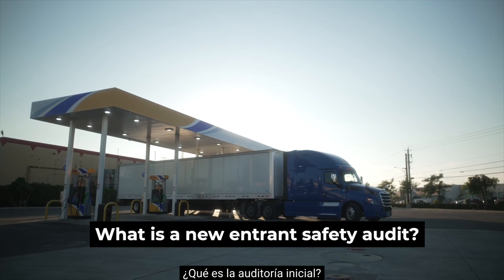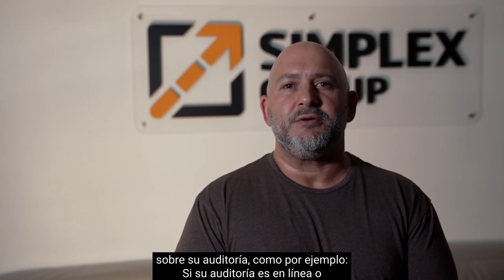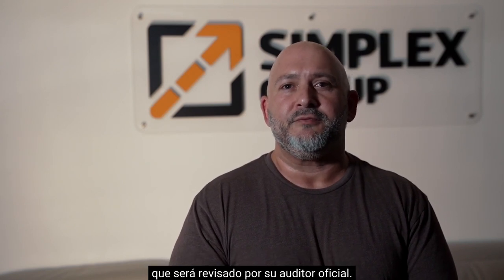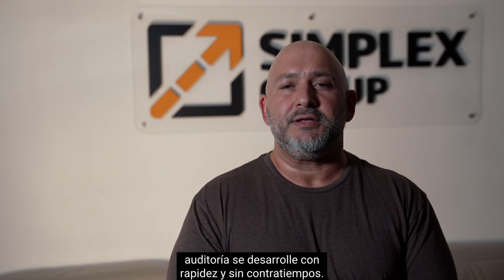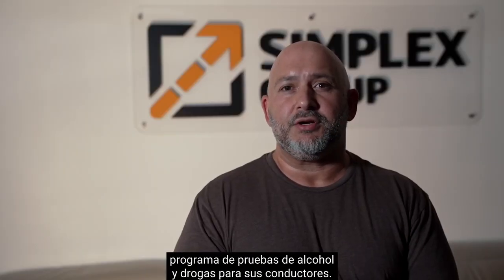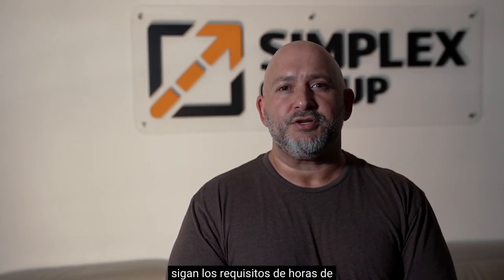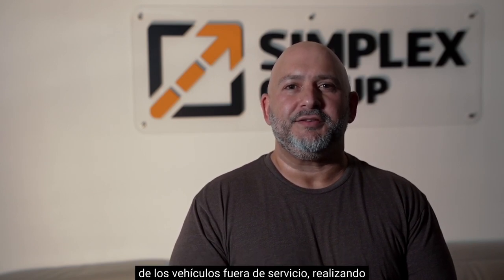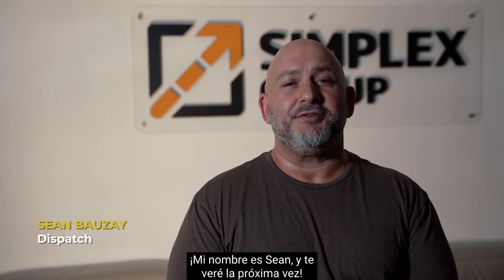New Entrant Audit DOT Inspection: Step by Step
Still unsure about your new entrant audit? Sean is here to break it down for you and give you all the tips and tricks you need to pass your new entrant with flying colors!